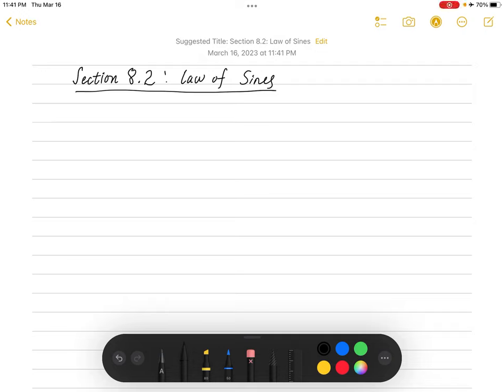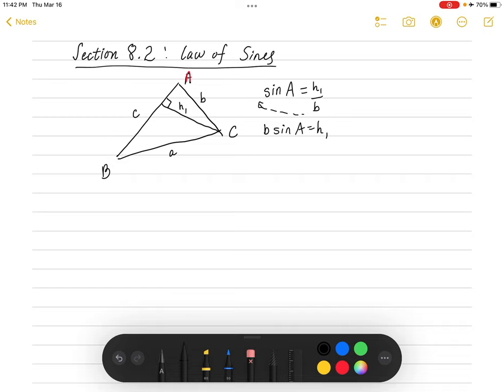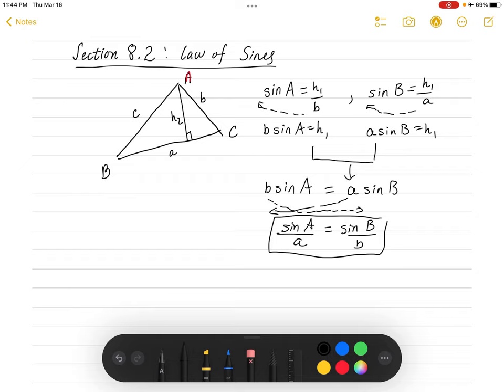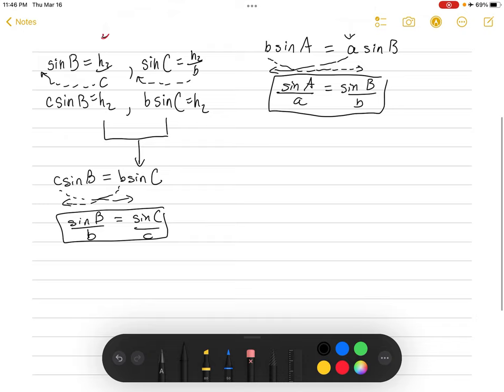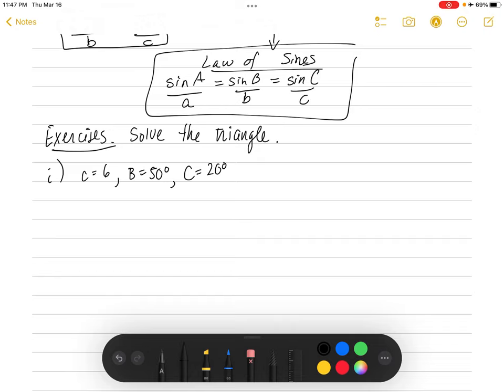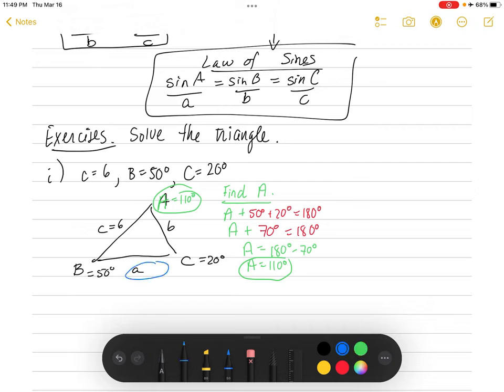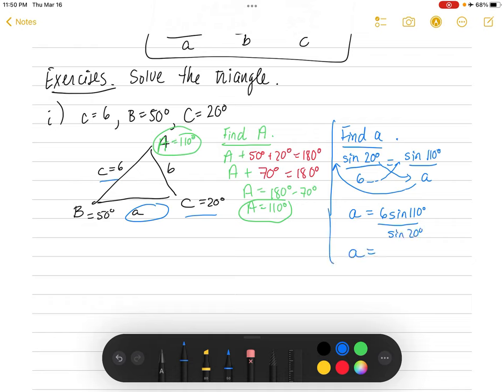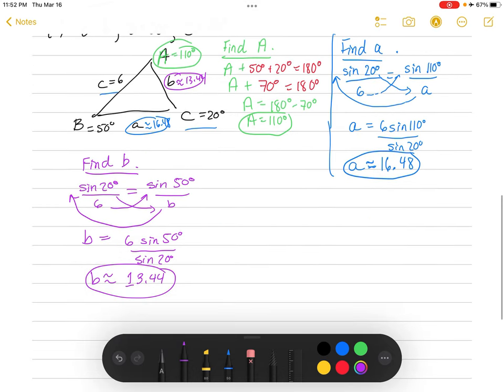Law of Sines, part 1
Proof of Law of Sines and Completing a Triangle